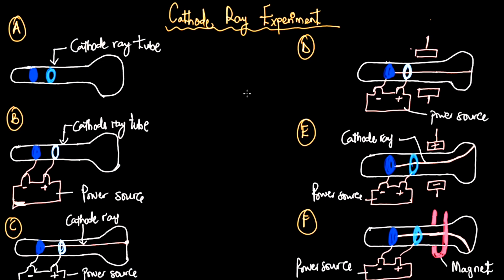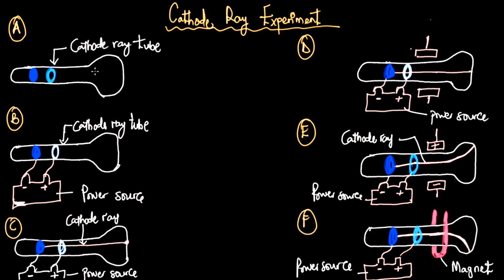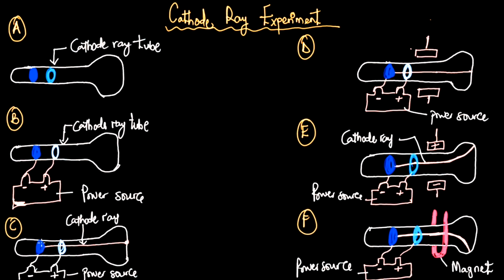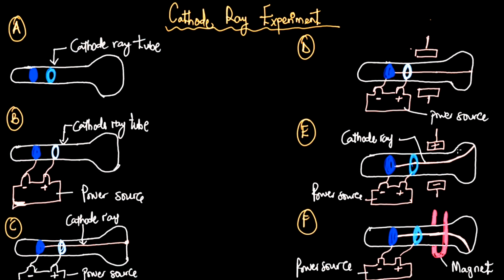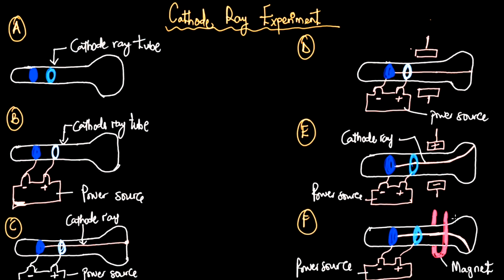CHARGE-TO-MASS RATIO OF ELECTRONS || CATHODE RAY EXPERIMENT BY J.J. THOMPSON || PROF PETER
In today's lesson, Prof Peter (@prof_peter) takes you deeper into the experimental foundation of atomic structure. 🚀
Following our previous discussion on the cathode ray experiment, we now explore the derivation of important formulas that led to the calculation of the charge-to-mass ratio (e/m) of an electron.
In this video, you will learn:
🔹 How electric and magnetic fields affect cathode rays (electrons)
🔹 Fundamental formulas involving electric force (F = Ee) and magnetic force (F = BeV)
🔹 How circular motion in a magnetic field relates to centripetal force (F = mv²/r)
🔹 Step-by-step derivation of the charge-to-mass ratio (e/m) formula
🔹 Important formula connections: v = E/B and e/m = E/B²r
🔹 Value of the charge-to-mass ratio: e/m = 1.7586 × 10¹¹ C/kg
We also tackle important questions that test your understanding and prepare you for Chemistry exams — ideal for students of the University of Ibadan and anyone taking first-year Chemistry courses.
👉 Make sure to memorize the two key formulas emphasized in this lesson — they form the foundation for advanced topics ahead!
📚 This video is part of the playlist: Atoms, Molecules, and Intermolecular Forces.